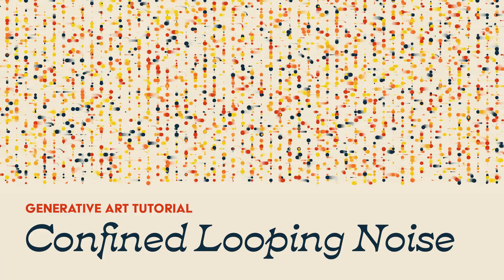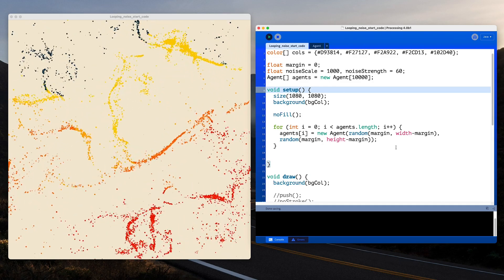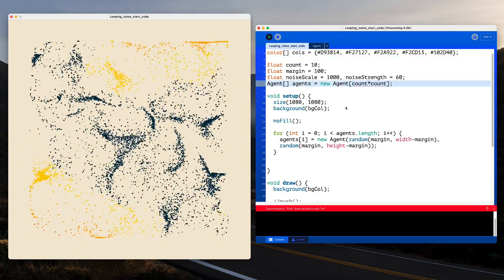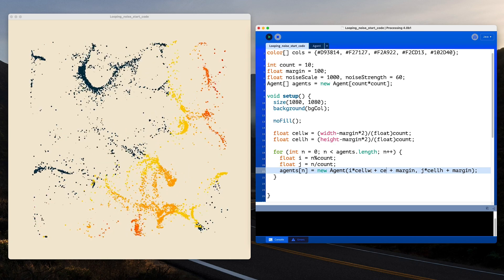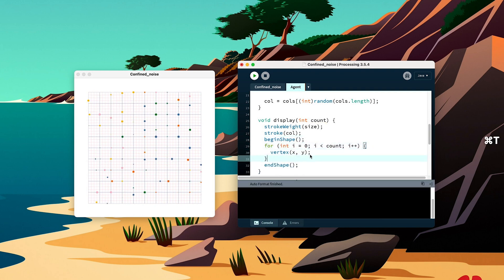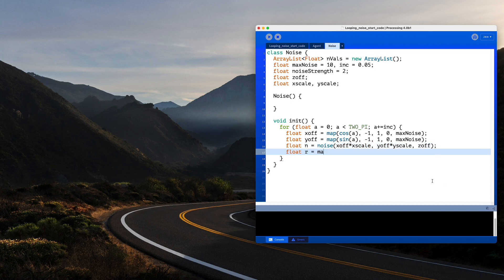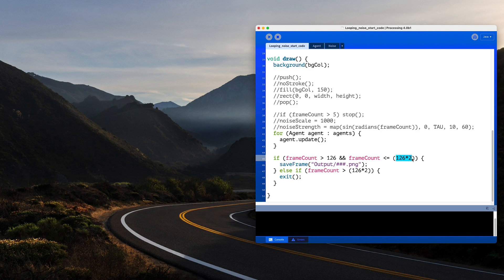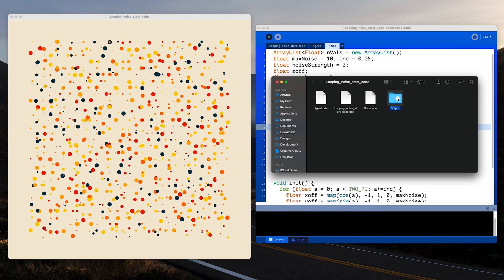Confined Looping Noise | Generative Art | Add-On Tutorial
This video shows you how I constrain each agent with its separate noise parameters into cells on a grid. However, since I explained this concept in another YouTube video and on my latest Skillshare course, I take it one step further and explain how I make the noise movement for each cell cyclical. Enjoy!

Links:
Sketch files:

Having Fun with Generative Art: Color & Texture